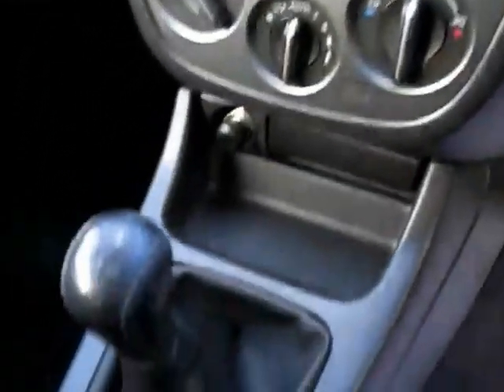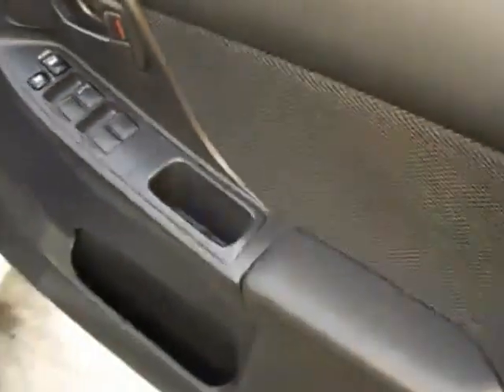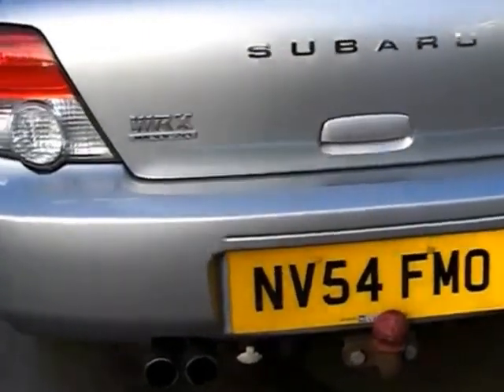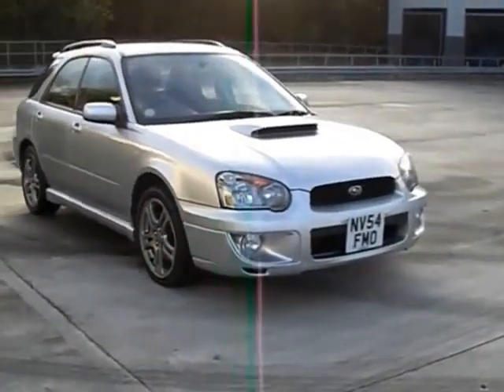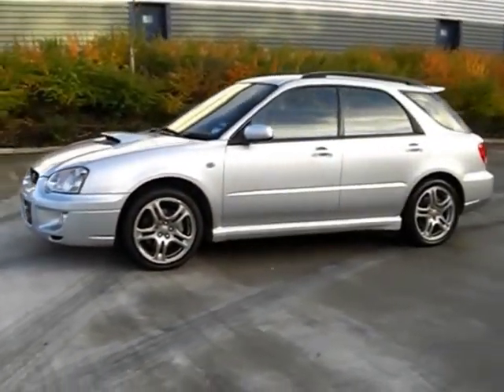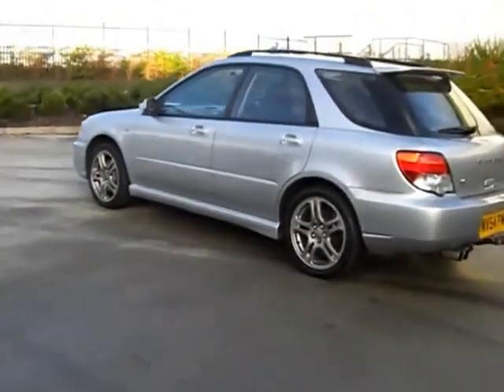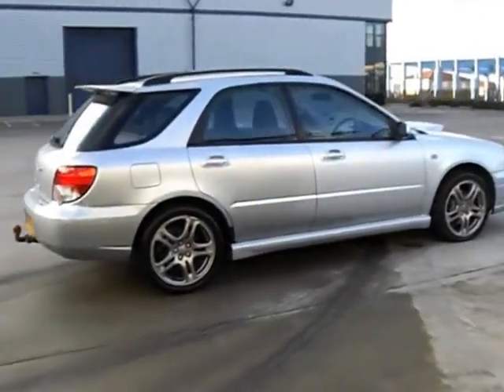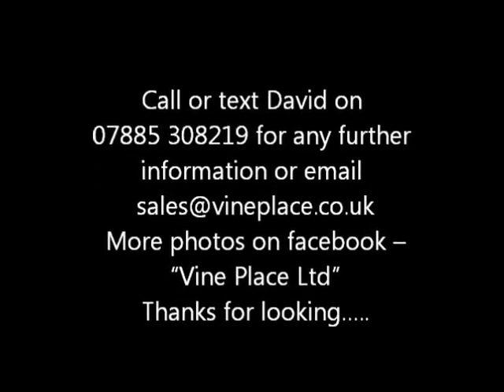Subaru WRX Wagon for sale UK Great Britain England Scotland Ireland Wales London Aberdeen Newcastle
This is a superb low mileage two owner W R X wagon. Only 38000 miles from new and in original condition, not modified and H P I clear. The car has good tyres all round, is unmarked inside and the exterior is in excellent condition. The tax group is in the lower band as it is a pre -- two thousand and six car. These Impreza's are fantastic value now and are one of the few sports cars that can carry 5 people, a load and drive in any road conditions. It is insurance group nineteen. Features of the car are Anti lock brakes, Air conditioning, Alloy wheels, Central locking, Immobiliser, Passenger airbag, Roof rails, Side airbags, Radio C D player, Sports seats, Drivers airbag, Electric door mirrors, Rear wiper, Front electric windows, Body coloured bumpers, Alarm, Cloth sports seats, Height adjustable driver's seat, power assisted steering, Rear electric windows, Steering wheel rake adjustment, Front fog lights, Isofix child seat anchor points, Front head restraints, 3x3 point rear seat belts, Heated door mirrors. Vine Place have supplied Sports and Performance vehicles since nineteen eighty eight. All of our retail stock is in superb condition and H P I clear. We offer nationwide delivery on the U K mainland for only one hundred and ninety nine pounds, or two hundred and ninety nine pounds including a comprehensive six months mechanical and electrical warranty. If you choose to have your car delivered, we don't expect payment for the car until it arrives and you have inspected and are entirely happy with it - the only payment made upfront is the one hundred and ninety nine pounds delivery cost. If you would like to visit our brand new preparation centre in Durham we are conveniently located just off the A1, and are open six days a week with evening and Sunday viewings by appointment .We are licensed credit brokers and can provide finance, are happy to take cars and bikes in part exchange, and can provide up to two years warranty on our retail vehicles. On most cars up to ten years old we can offer free drive away insurance cover for seven days.